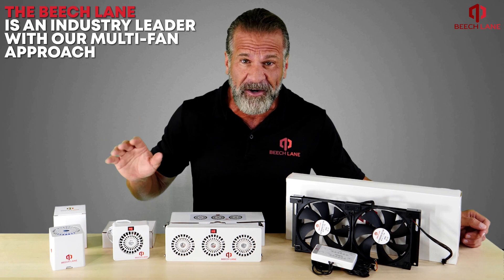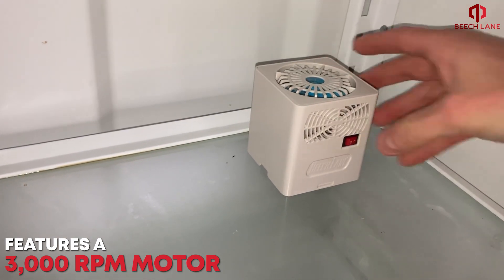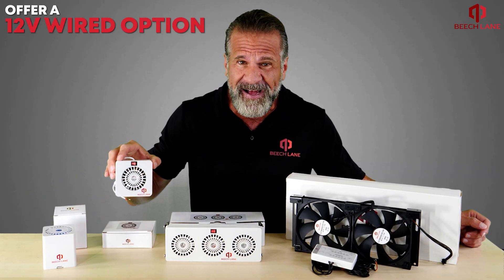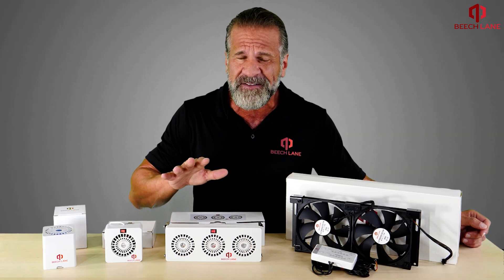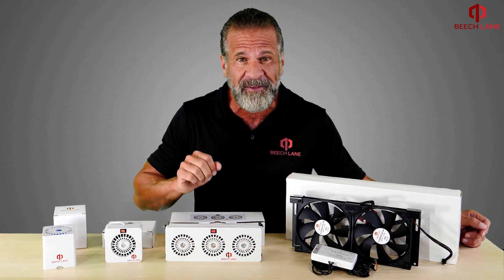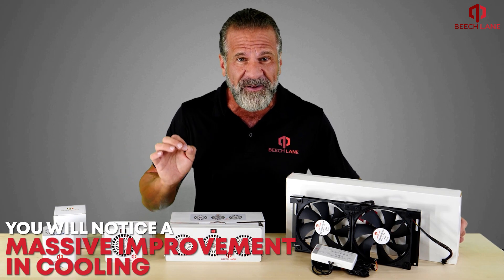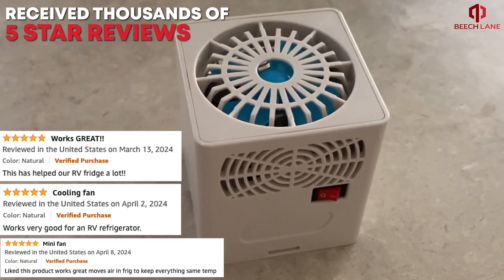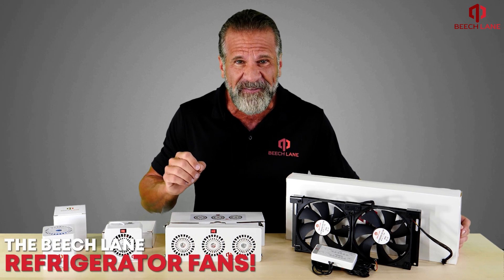How To Improve RV Absorption Refrigerator Cooling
The Beech Lane RV Refrigerator Fan System greatly improves the efficiency and cooling of your RV fridge.